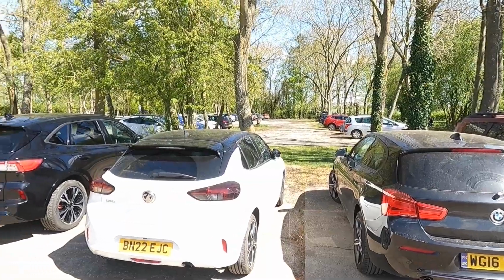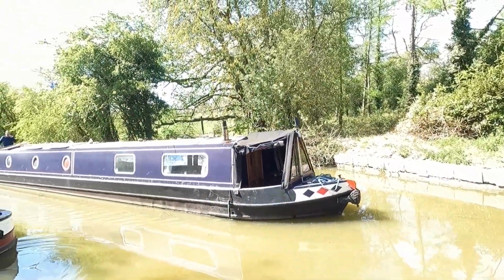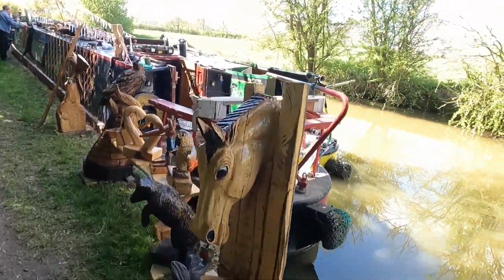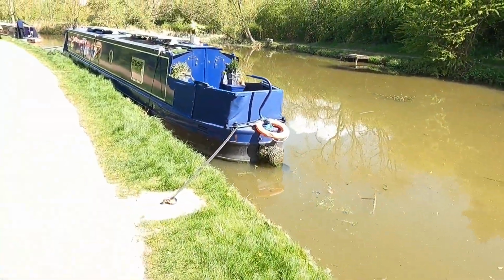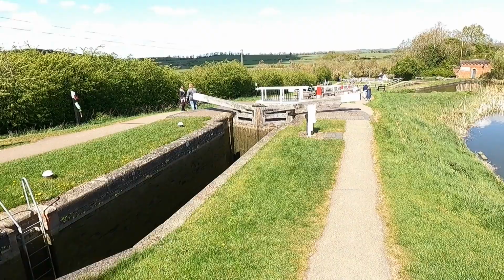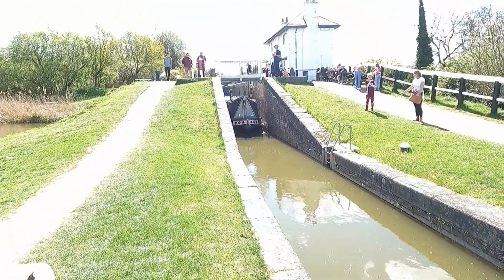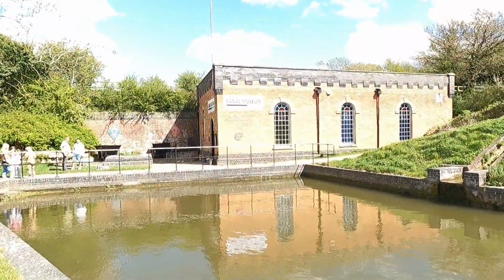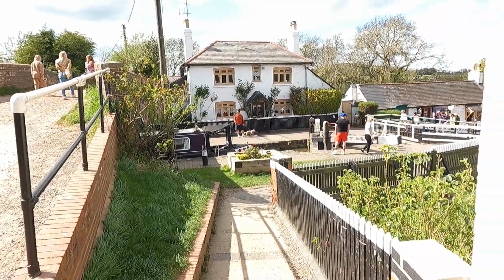Narrowboat Easter Market at Foxton Locks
This Narrowboat floating market will be held over the Easter Weekend at Foxton Locks, a good day out for all ages, the locks should be busy and you also have a number of venues to get refreshed, all day parking is just £3 but remember its coins only, loads of green spaces for a picnic, have a great day. Foxton Locks